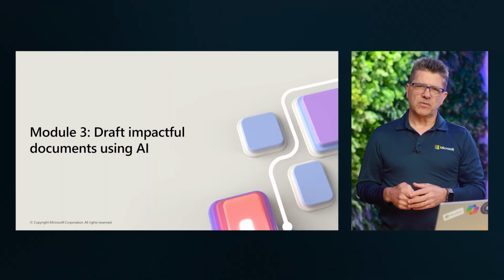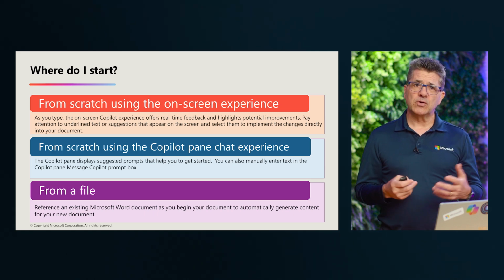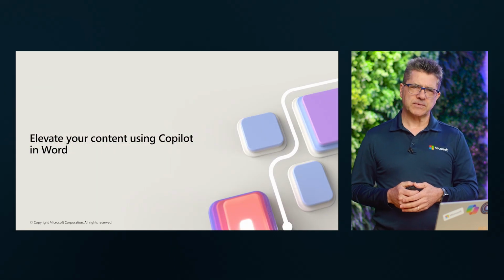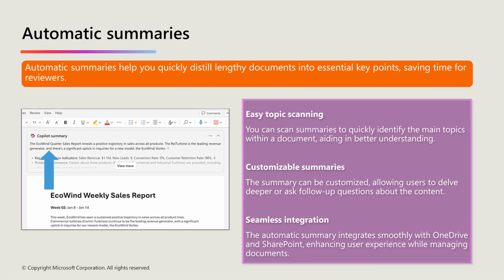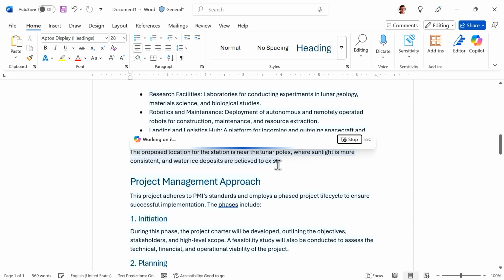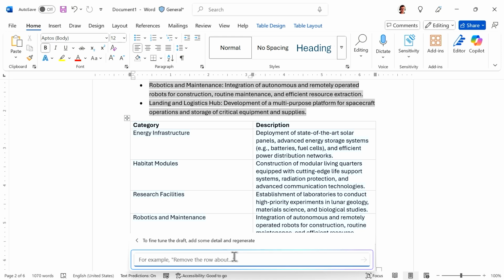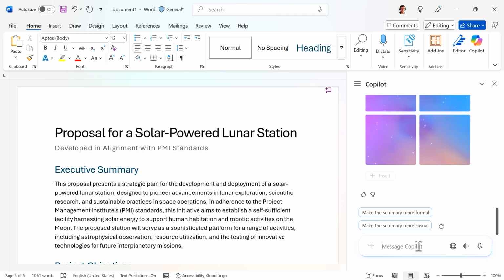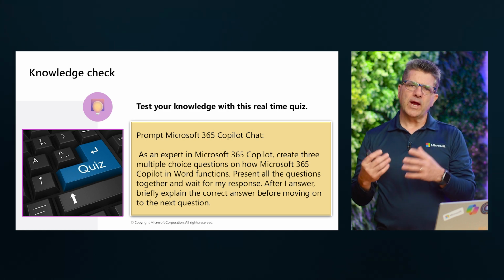Draft impactful documents using AI MS-4018 | Episode 4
In this video, explore how to use Microsoft 365 Copilot in Word to craft and elevate documents and enhance editing processes. The session covers practical applications such as drafting, summarizing, and refining documents with AI assistance, along with best practices for crafting effective prompts to interact with Copilot.